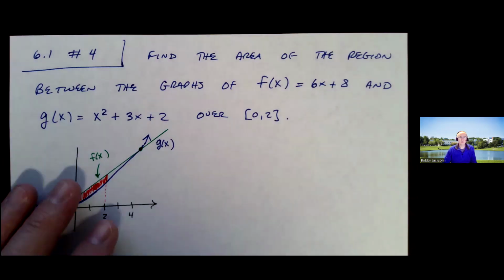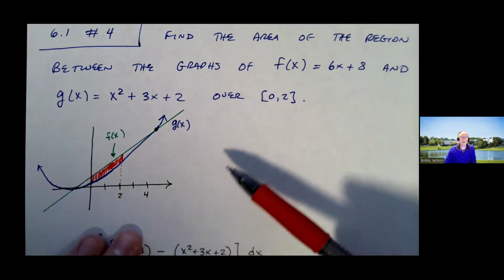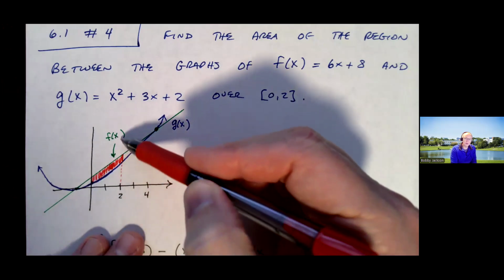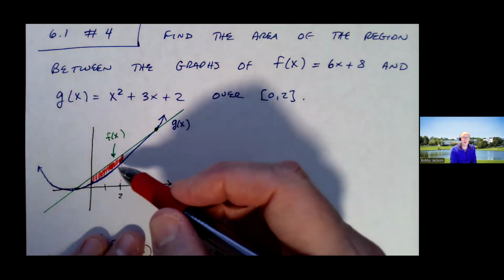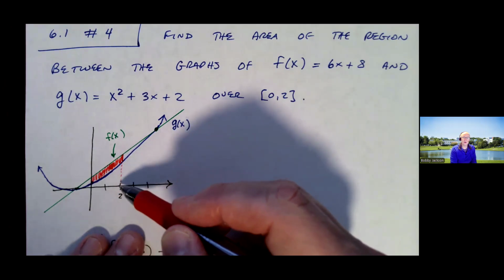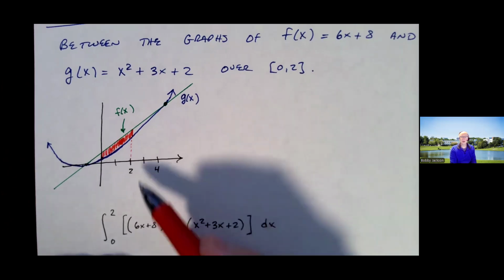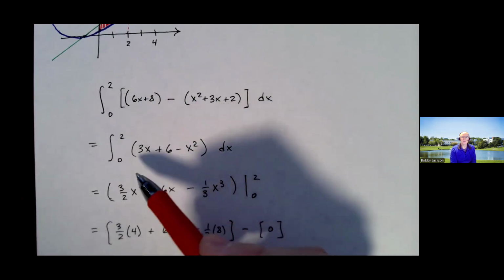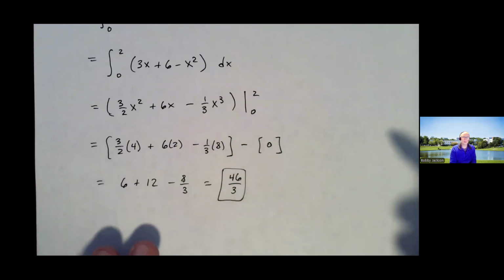Achieve Section 6.1 Number 4